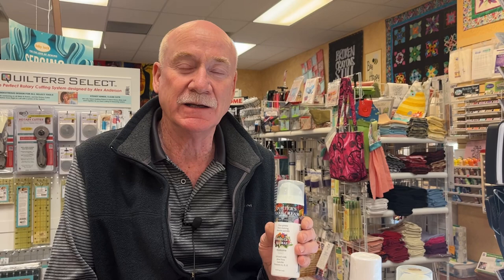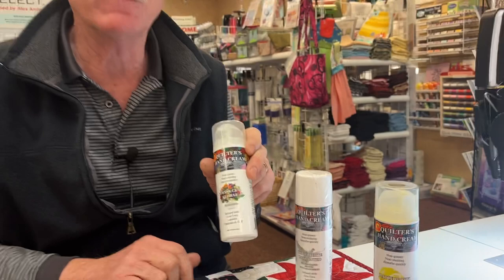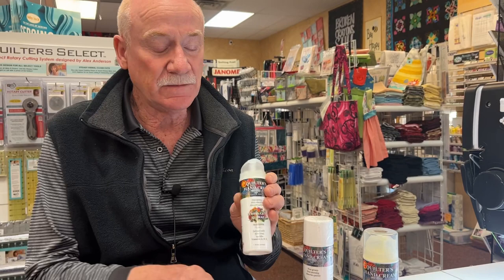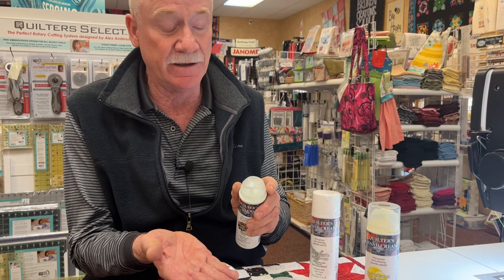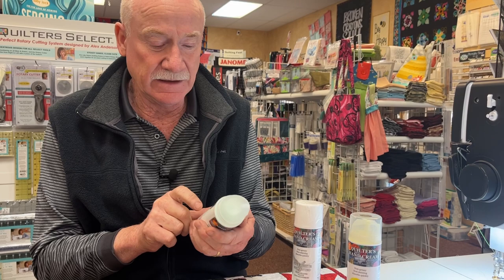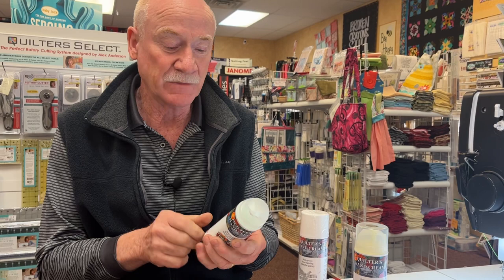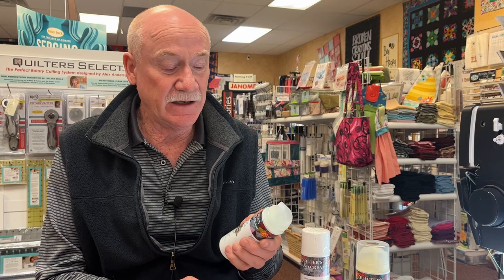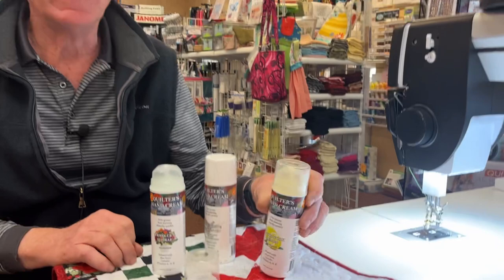BERNINA FEET 25% Off plus intro to New Quilter’s Hand Cream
BERNINA FEET 25% Off plus intro to New Quilter’s Hand Cream $10.99 Bernina Jeff
Bernina-Jeff.myshopify.com